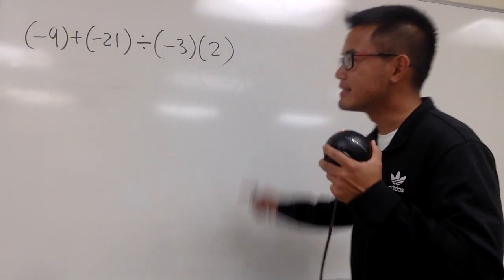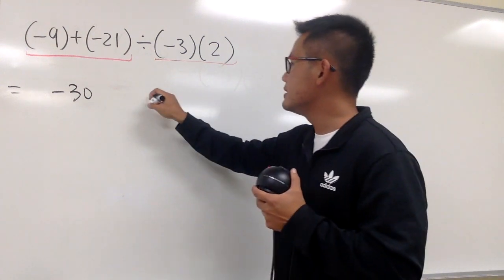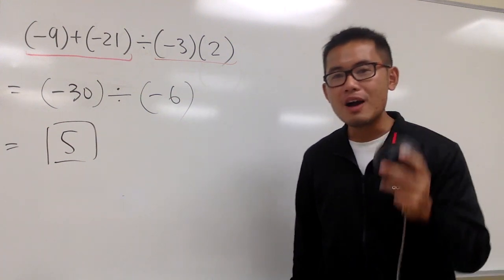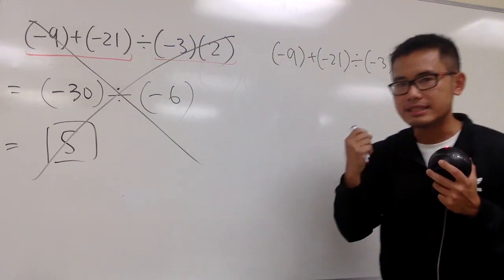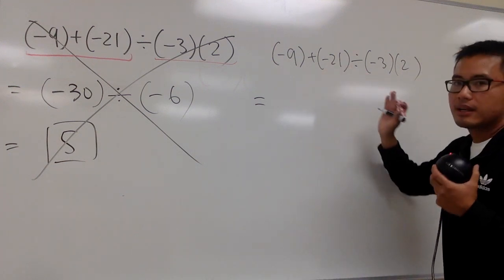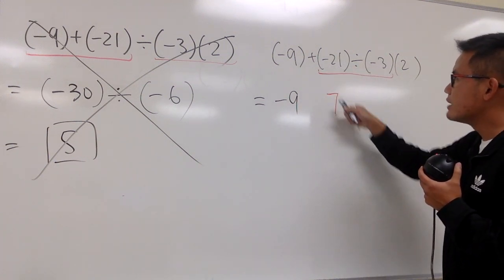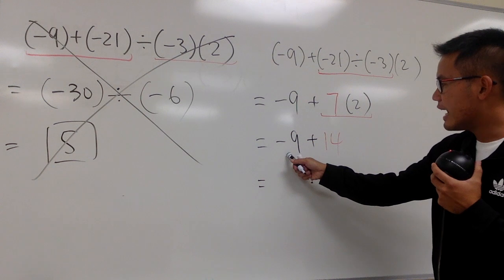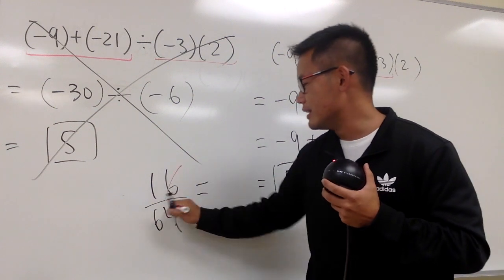My favorite VIRAL PEMADS question!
How many more parenthesis would you like  : )

I was hoping that people would get my point that how sometimes you can do things "wrong" but still get it "right"... that's the cool part!

If you only saw the "order of operations" in this video, let me make this clear by asking you... can u find other numbers a, b, c, d so that (a)+(b)/(c)(d) = (a+b)/(cd) ?
(Btw, if u make a video about how to solve that then I will give u a shout out in my next video!)

my kind of viral math problem,
math for fun,
interesting bad question,
viral math problem,
viral order of operations problem,

blackpenredpen,